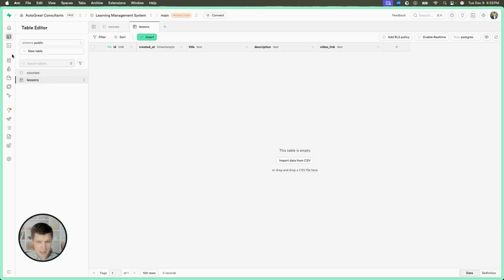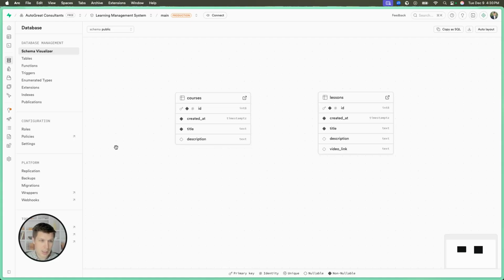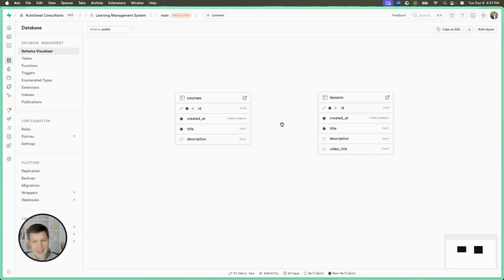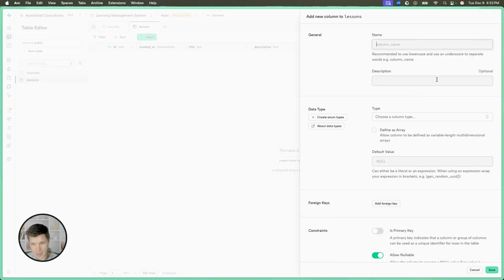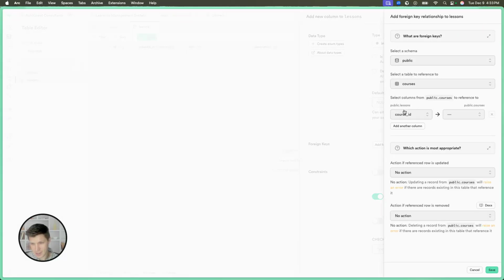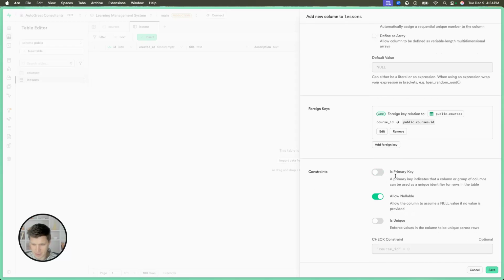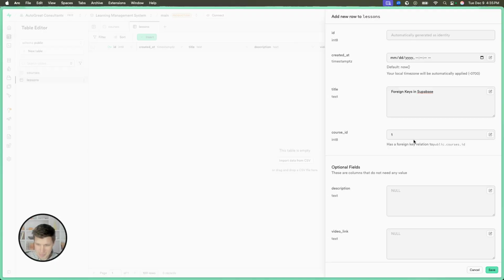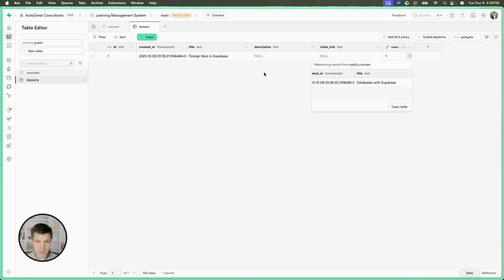Foreign Keys in Supabase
Master Foreign Keys in Supabase
PostgreSQL Relationships Explained
For Beginners

In this video, you’ll learn how foreign keys work in Supabase and how to use them effectively to build relational databases with PostgreSQL. Whether you’re a frontend developer, backend engineer, or full-stack builder, this guide will help you understand table relationships, constraints, and data integrity in Supabase.

- What foreign keys are and why they matter in Supabase
- How Supabase uses PostgreSQL relationships
- Creating one-to-many relationships
- Common foreign key mistakes and how to avoid them
- How foreign keys improve data integrity and performance

- Developers new to Supabase
- PostgreSQL beginners and intermediate users
- Engineers migrating from Firebase to Supabase
- SaaS builders, startup founders, and indie hackers
- Anyone building scalable relational databases

Tools & Technologies
- Supabase
- PostgreSQL
- SQL

Why Supabase Foreign Keys Matter
Foreign keys help enforce data consistency, enable powerful joins, and make your database more reliable and scalable. Learning them is essential for building production-ready apps with Supabase.

 Don’t Forget
👍 Like the video if it helped
💬 Comment with your Supabase questions